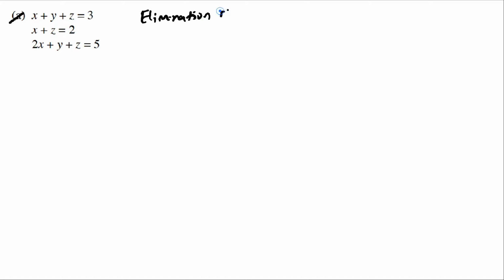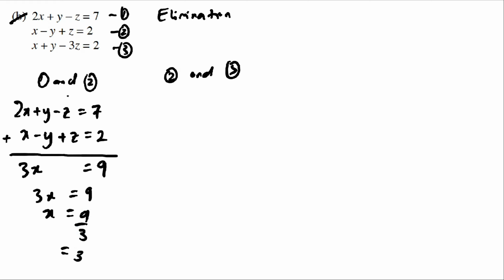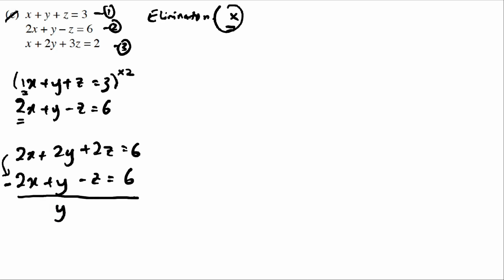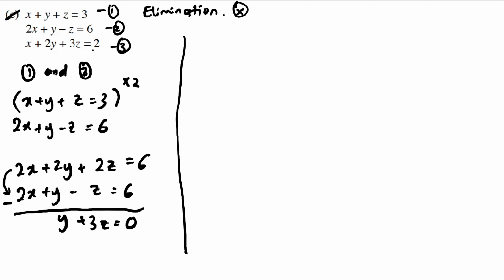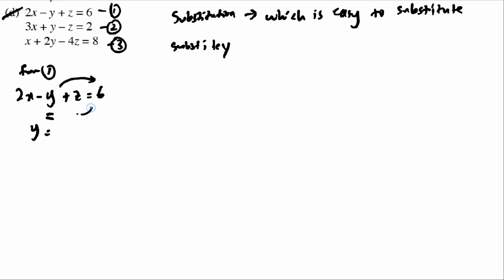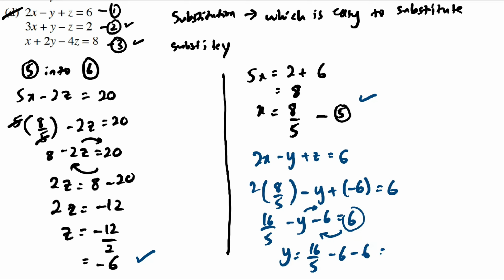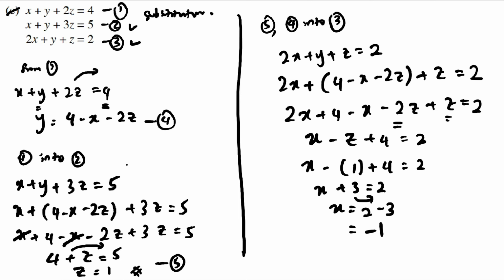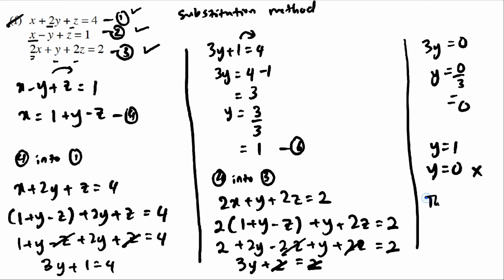System of equations 3.1 Q2 | latihan intensif 3.1 | Solve the following equations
System of equations 3.1 Q2 | latihan intensif 3.1 | Form systems of linear equations  |  add maths form 4 | Textbook | Matematik Tambahan Tingkatan 4

Solve the following equations using the elimination and substitution methods.